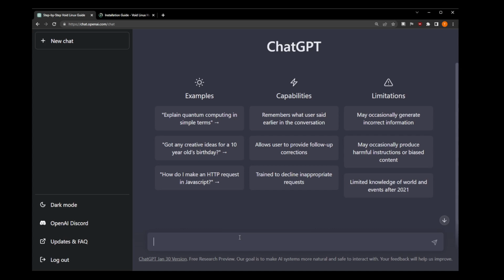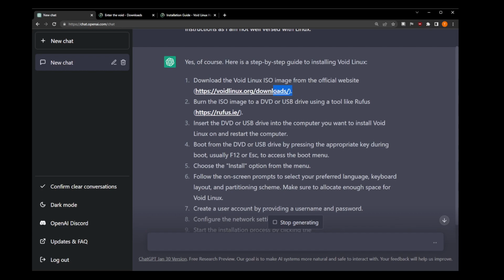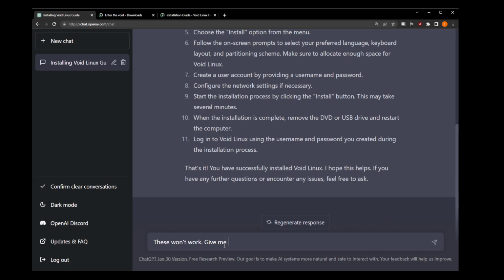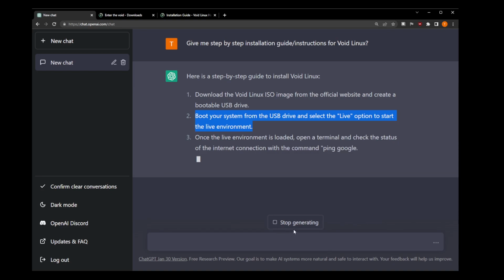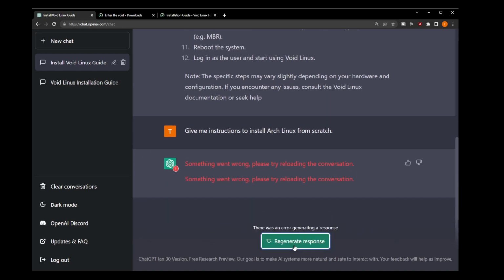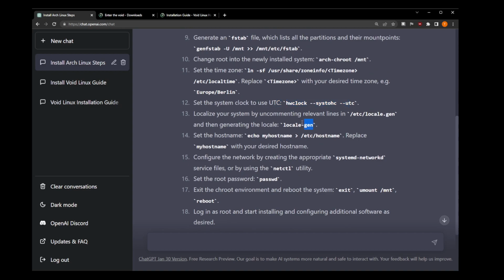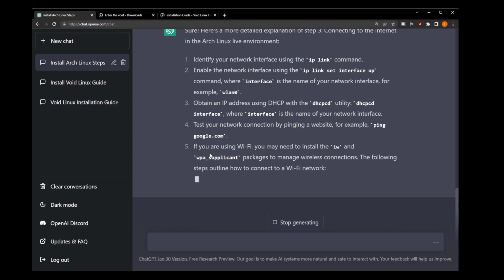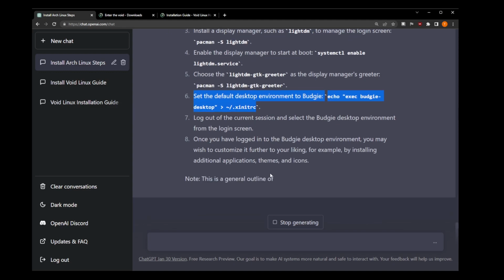Let's see if chatgpt can help us in installing VoidLinux or archlinux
ChatGPT, a renowned AI-powered tool, is known for providing accurate answers. Let's explore its potential in assisting with the installation of Void Linux and Arch Linux.